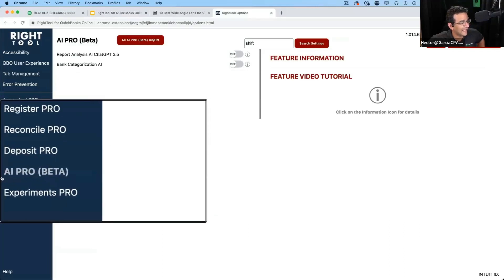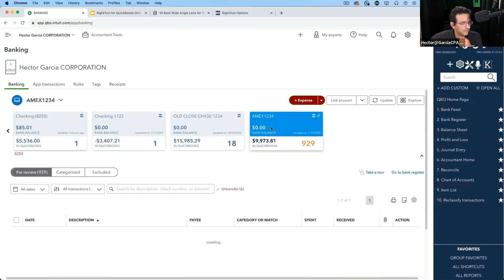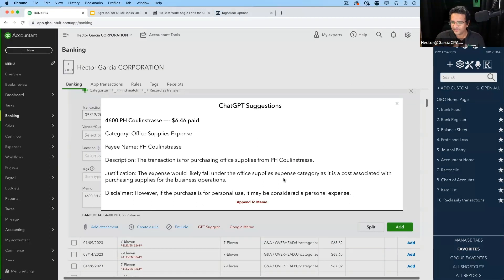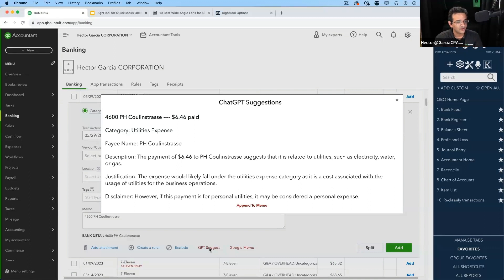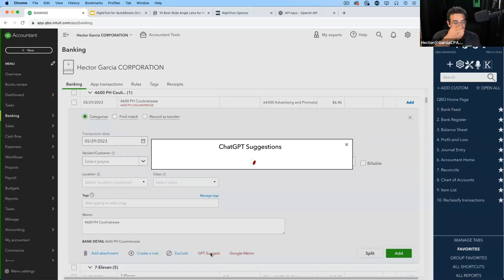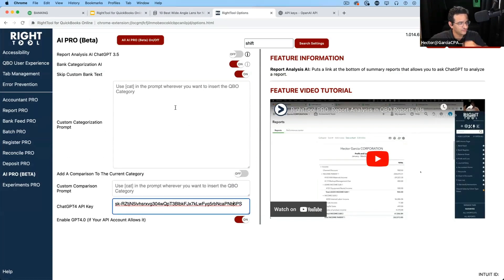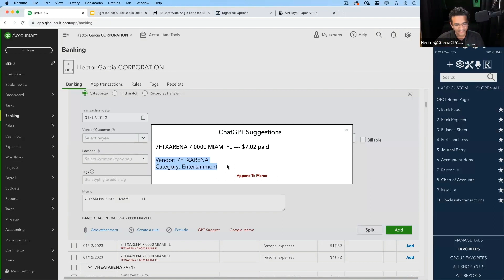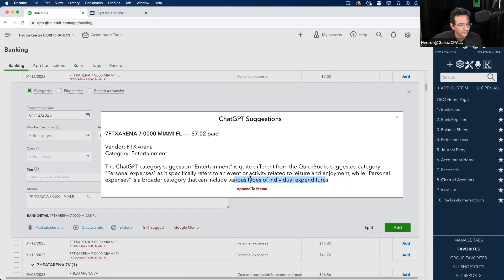RightTool PRO: ChatGPT in Bank Feeds (Deep Dive)